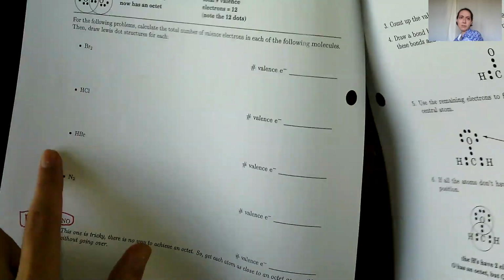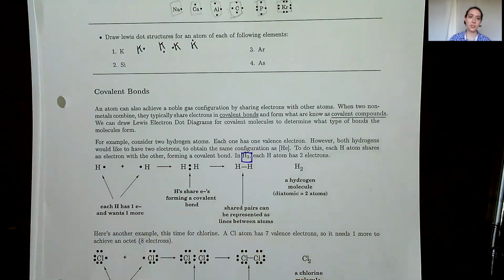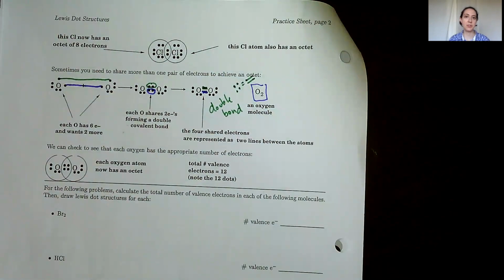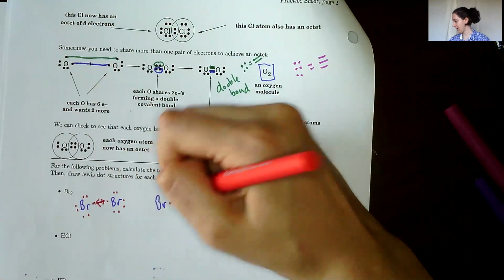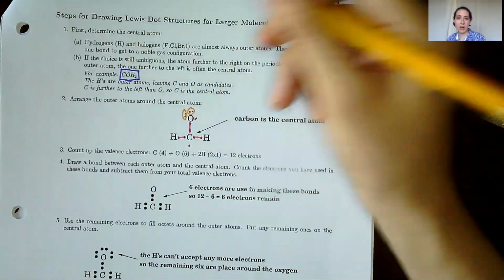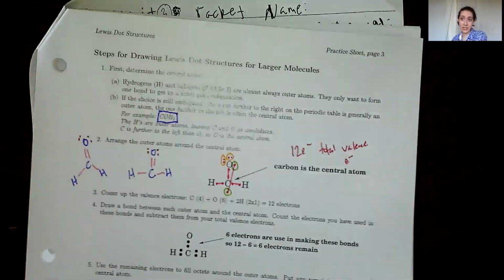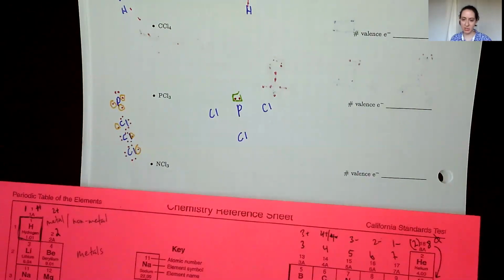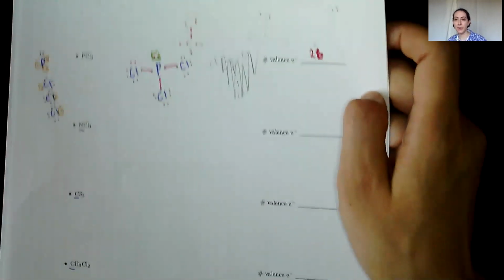2.3 Notes Lewis Models